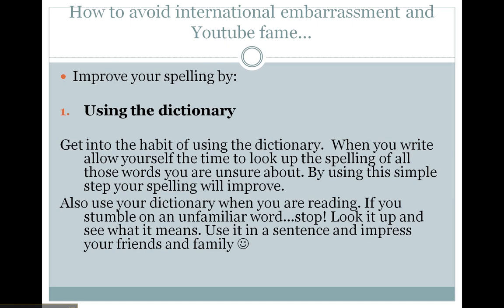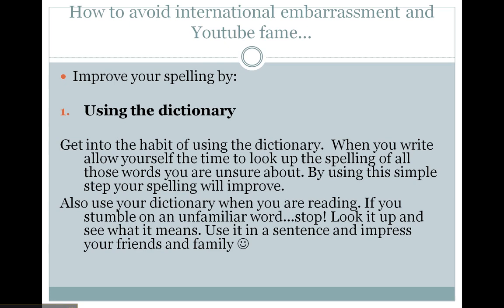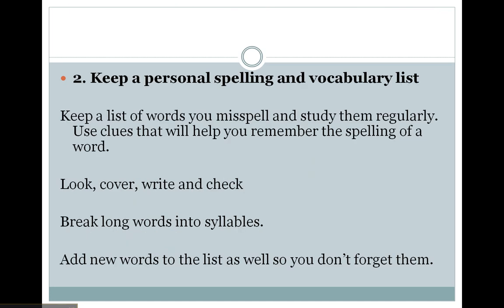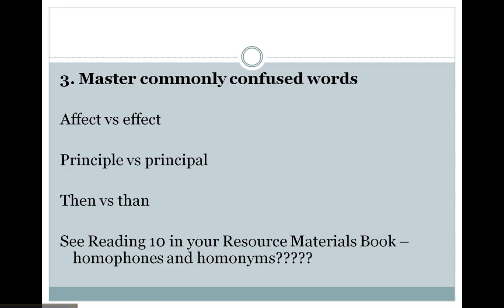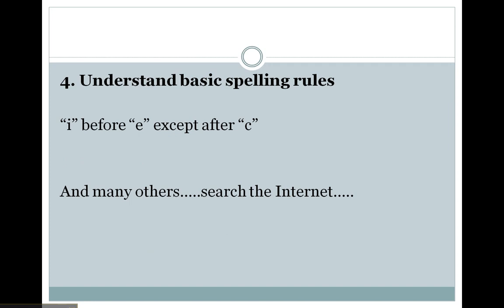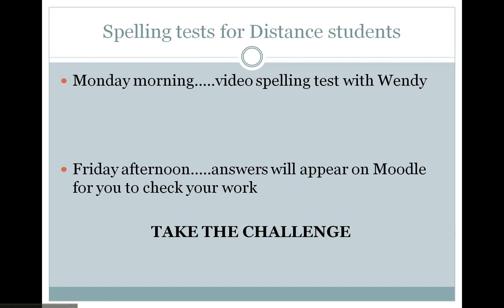Spelling Week 1 Introduction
A short presentation on the importance of spelling